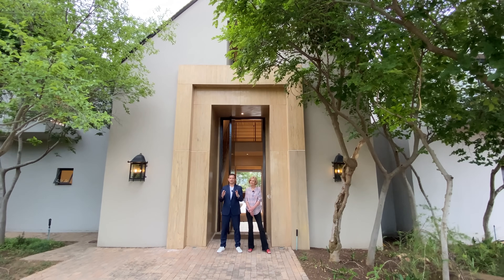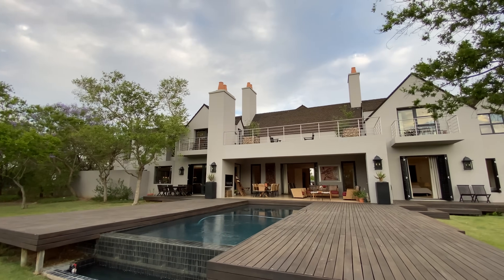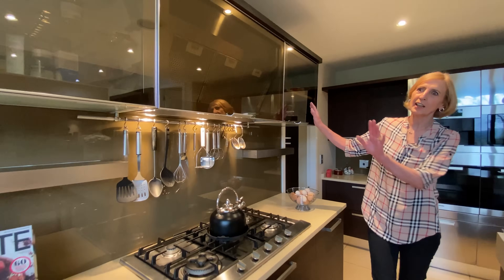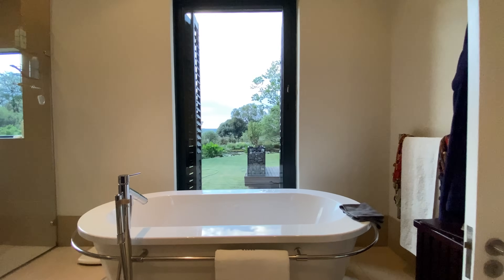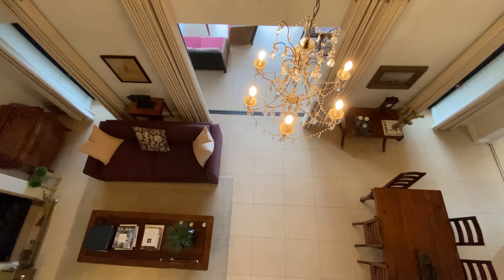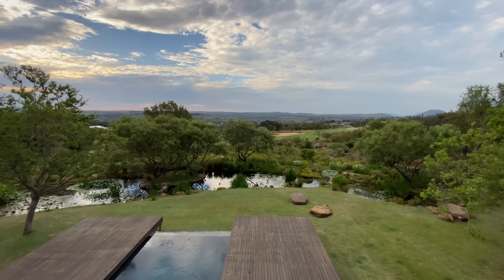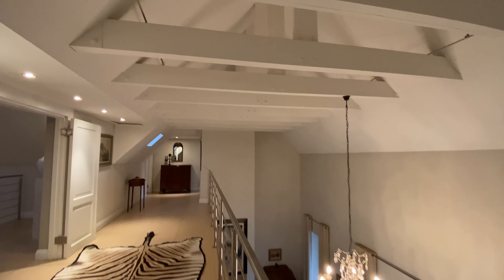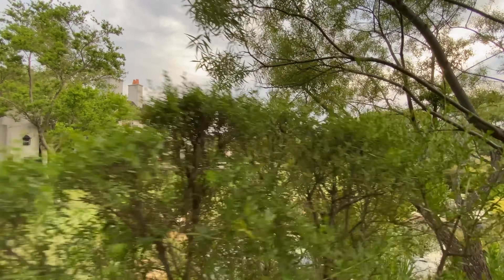Step Inside This CLASSIC FAMILY HOME in Blair Atholl Golf Estate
In this video, I am joined by Estelle (from Kent Gush Properties) as she takes us on a property tour of this most inviting classic family home in Blair Atholl Golf Estate.

If you haven't been to this exclusive lifestyle estate, I highly encourage to visit it. You'll be blown away! Each of its luxury residences are set on these massive stands where you can't distinguish the end of the property from the beginning of the natural setup all around you. It's truly amazing! I hope this video tour gives you that glimpse of what living on this estate really means.

As always, let us know in the comments below (or DM me) what you thought about this video tour and tour guide Estelle, and of course what we can do to up our game! I'm always keeping an open mind and happy to adapt & grow🤓

And yes, if you're an interested buyer and would like to take the next step - make sure to reach out and we'll organise that exclusive in-person viewing asap!

Would you, or someone you know, like to have a listing or property featured on this channel?

⚡️PROPERTY DESCRIPTION⚡️
This classic Louis Louw designed home is a true sanctuary for the soul.

Careful consideration was given to maximize on the magnificent location and capture the beauty of the ponds, the fairways and the Magaliesberg mountain backdrop.

From the moment you enter the property, your eye is drawn to the oversized entrance and the magnificent views beyond. The finishes throughout are top quality with a luxurious yet organic feel. From the shingle roof tiles, the polished sandstone and marble tiles, to the attention to detail in every fitting and finish. The layout is very versatile and the spaces flow yet can be separated effortlessly.

The ground level consists of a lounge, dining and family room; open-plan with the Miele kitchen with double oven, built-in coffee machine, integrated Miele appliances, a pantry, wine cellar and scullery. A beautifully appointed lounge, family and dining room feature soaring ceilings with open rafters and leads out onto the expansive covered patio, overlooking the infinity pool and gardens.

The beautifully landscaped garden transforms into a magical wonderland at night with carefully placed lighting. During the day herds of Springbok, Impala and Nyala roam past and gather at the ponds for a drink with the waterfowl.

Also on the ground level is a massive main suite with walk in huge dressing room and deluxe bathroom, and a captivating view of the garden and ponds.

Upstairs are 4 en-suite double bedrooms and a study, with a balcony perfect for your morning Espresso, sun-downers and to soak up the panoramic views anytime.

In addition, there are 3 garages, parking for at least 12 visitors, a spacious staff suite, storerooms, Inverter and underfloor heating and irrigation system.

This classic family home in Blair Atholl Golf Estate offers no negatives here; the home is in an immaculate condition, it offers the finest finishes, the accommodation is more than adequate. the garden is a joy to behold and the views are priceless.

⚡️QUICK STATS⚡️
★ Beds: 5
★ Baths: 5
★ Garages: 3
★ House size: 660 m²
★ Stand size: 3,564 m²
★ Location

⚡️ASKING PRICE⚡️
➔ ZAR 13,950,000
➔ USD 750,000
➔ EUR 700,000
➔ GBP 600,000

★ Real Estate Agency ➯ Kent Gush Properties

⚡️EPISODE CHAPTERS⚡️
(coming shortly)

*Please note that this classic family home in Blair Atholl Golf Estate may, or may not, still be available at the time of viewing this video. Feel free to double-check with the agent above.*